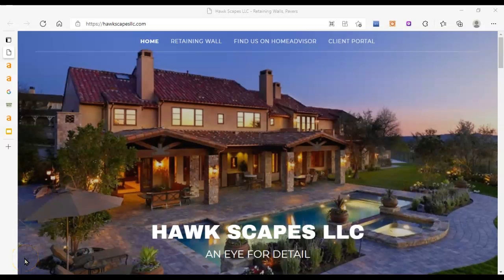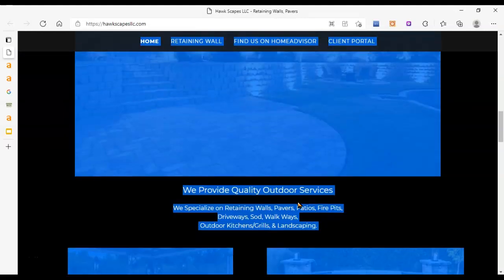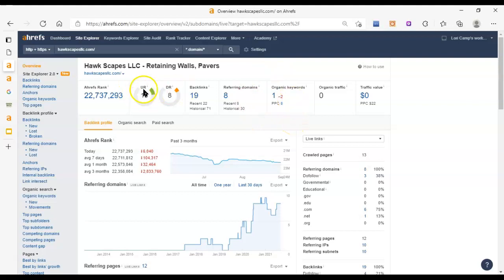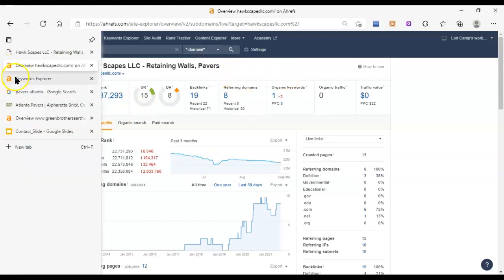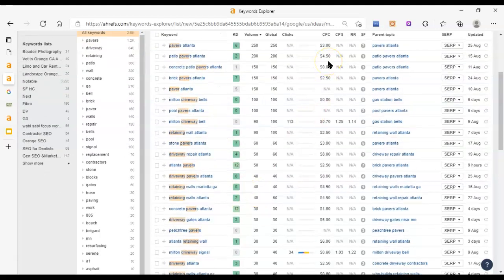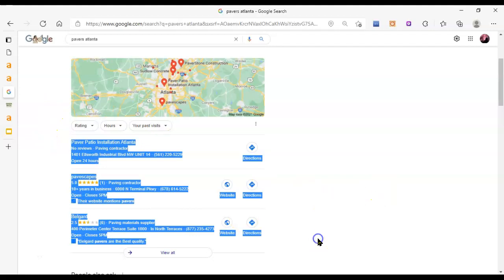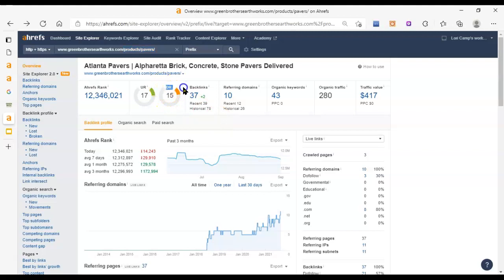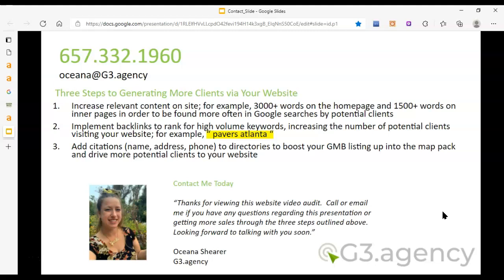Hawk Scapes LLC of Atlanta GA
Here's what we found while doing our SEO website audit for Hawk Scapes LLC of Atlanta GA

00:00 Free Website Audit by G3.Agency for Hawk Scapes LLC of Atlanta GA
00:45 Add a large, click to call phone number to make calling you from mobile easy.
01:38 Website content optimization by G3.Agency
02:05 G3.Agency helps optimize images with keywords
07:50  GMB Optimization techniques for Hawk Scapes LLC of Atlanta GA